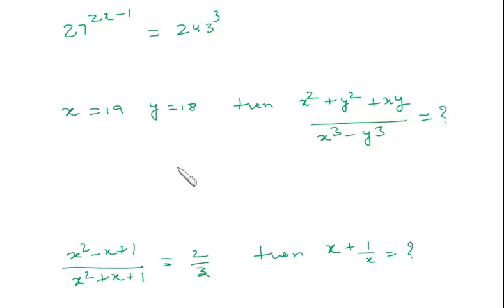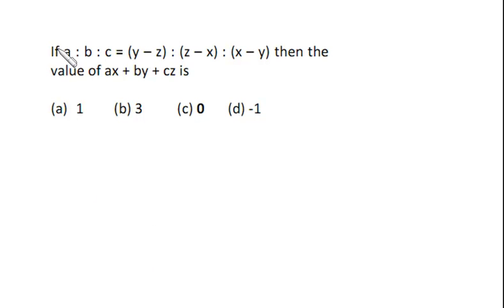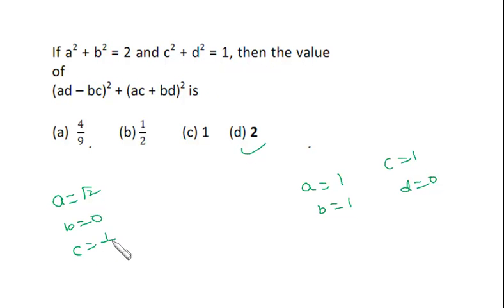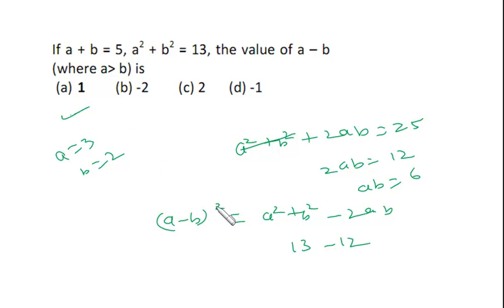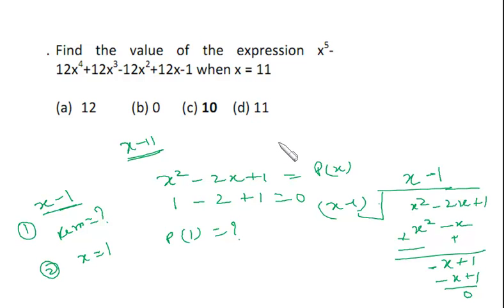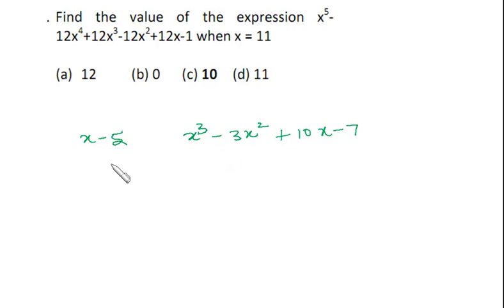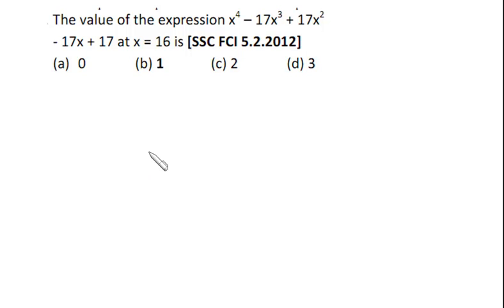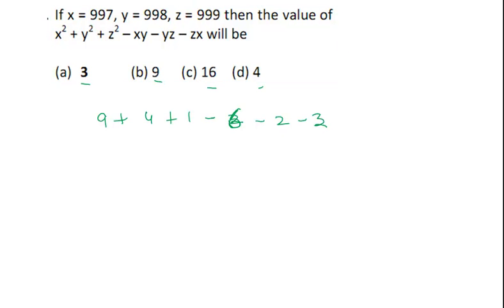Basics of algebra for SSC CGL exam session 5